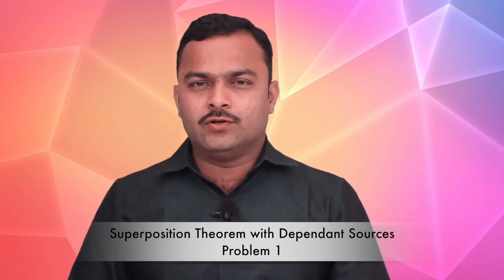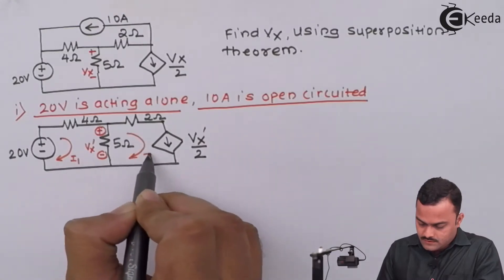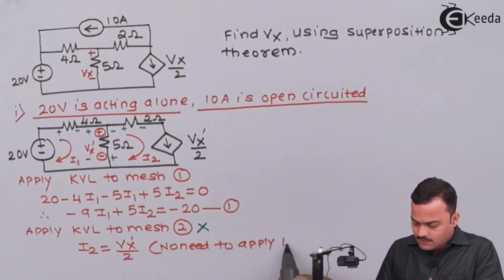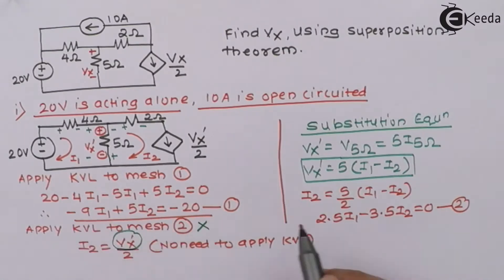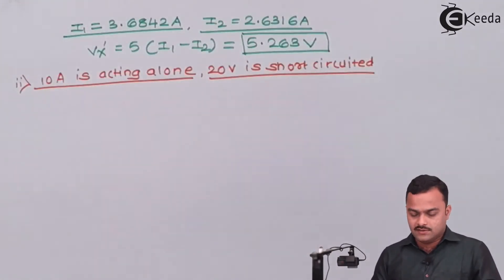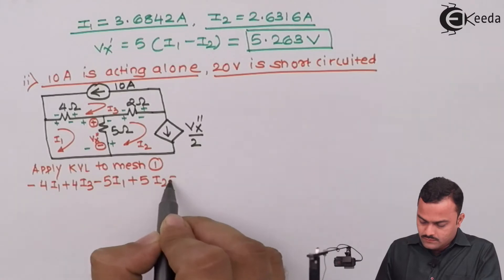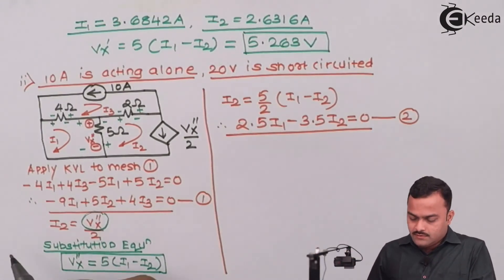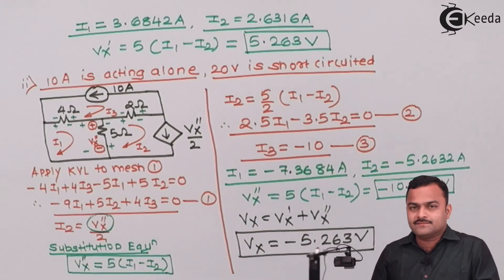Superposition Theorem with Dependent Sources Problem 1 | DC Circuits and Network Theorems | EXTC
Unlock the power of Superposition Theorem tackling Dependent Sources in DC Circuits! Join us for an insightful journey into Network Theorems as we solve Problem 1 together. Dive deep into EXTC studies exploring how to navigate and solve challenges with ease. This engaging tutorial provides a clear breakdown of concepts, simplifying the complexities of Dependent Sources in Circuit Analysis. Enhance your understanding and mastery of DC Circuits with this comprehensive lesson, empowering you to conquer similar problems effortlessly. Tune in and amplify your knowledge in Electrical, Electronics, and Telecommunication Engineering!

Happy Learning.